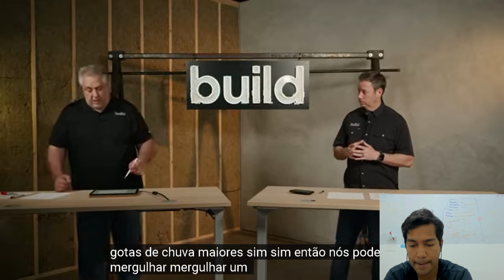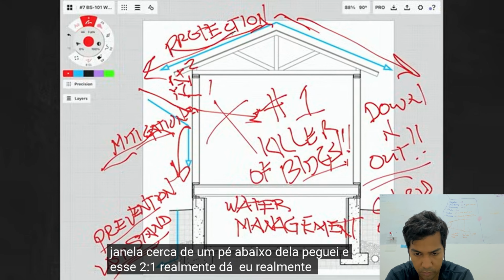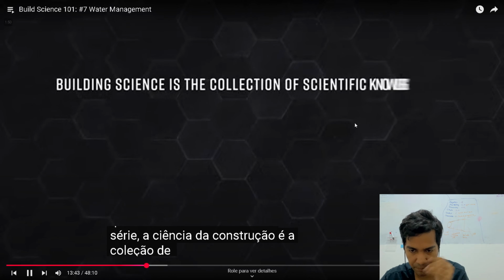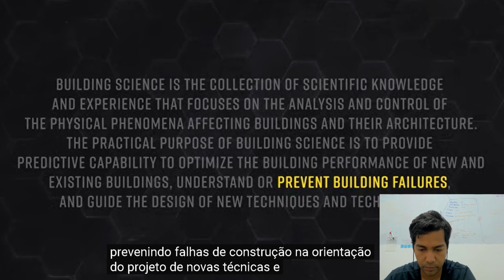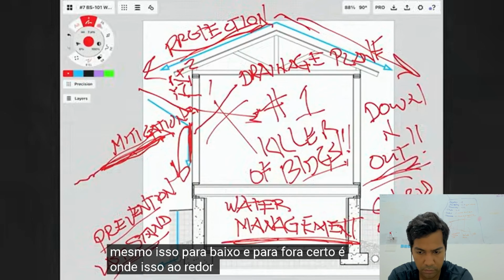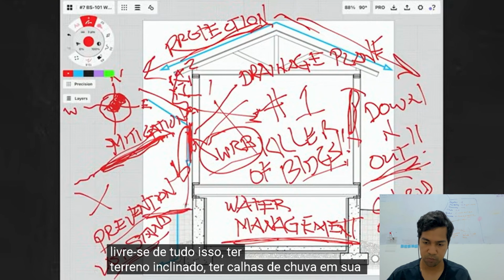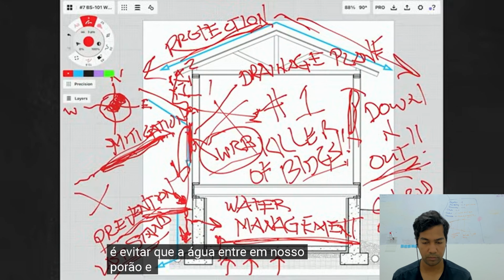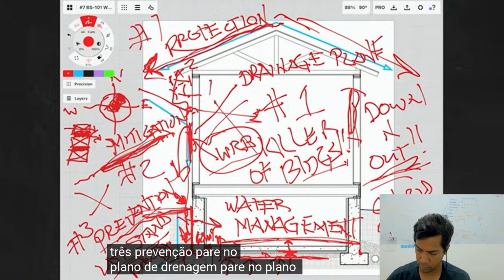Gerenciamento de Água (React Matt Risinger) - Aprendendo Ciência da Construção Comigo #14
Neste vídeo, faço um react ao conteúdo do Matt Risinger na série Building Science 101, onde ele aborda estratégias essenciais para o gerenciamento de água em edificações. Exploramos conceitos fundamentais de controle de umidade, drenagem e impermeabilização para garantir construções mais duráveis e eficientes. Confira a análise e insights sobre como aplicar essas técnicas no Light Steel Frame!

Checklist essencial para sua obra em Light Steel Frame.

📅 Não esqueça de curtir, se inscrever e ativar as notificações para mais conteúdos sobre construção e engenharia! Deixe suas dúvidas e sugestões nos comentários!